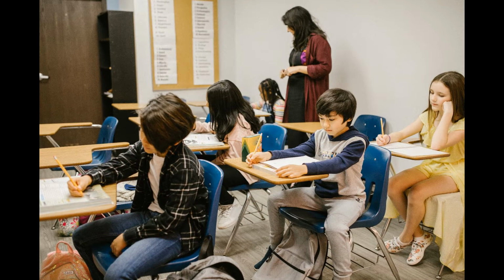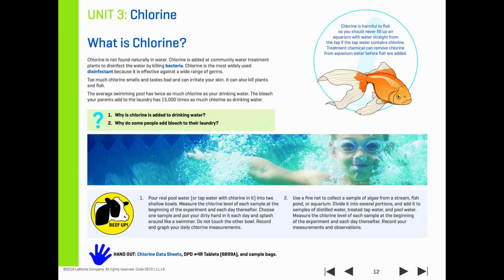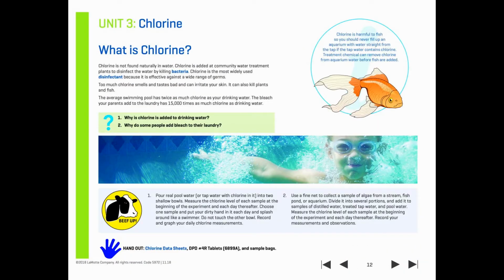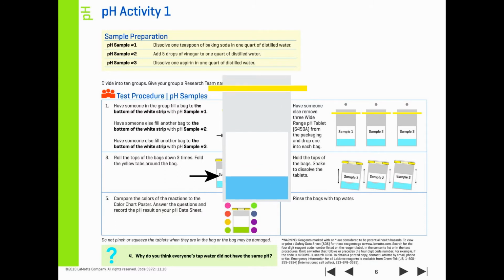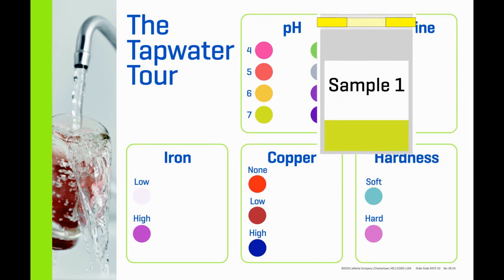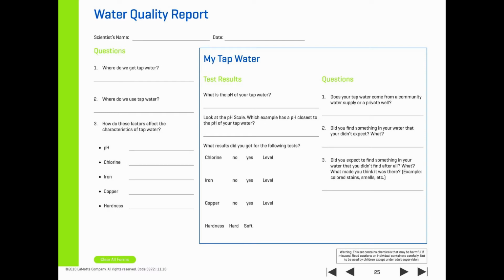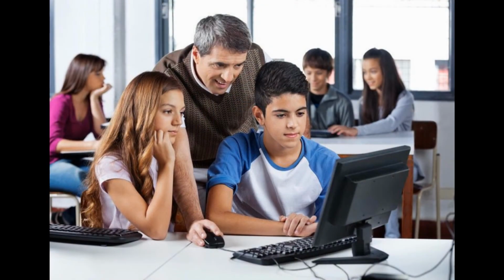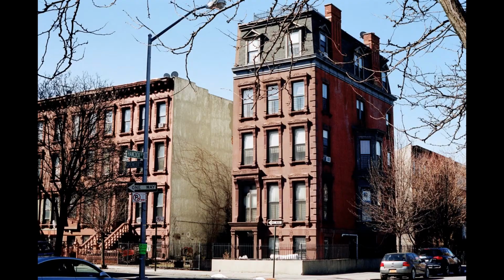The Tapwater Tour by LaMotte - Tapping into the Phenomena of Drinking Water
The Tapwater Tour digital curriculum makes the real-world connection between lesson phenomena and hands-on classroom activities that students experience while revealing the quality of their own tap water.

A two-part downloadable curriculum, the Tour can be adapted whether the students are in person or learning remotely. It is perfect for new teachers, those who don’t have a strong science background, or a valuable addition to a time-tested curriculum.

The Tapwater Tour is inclusive and can be adapted to suit student audience, grade levels and abilities. Activities combine written and visual instructions, vocabulary words and definitions improve literacy for ESL students, data sheets can be altered for reading level, hands-on testing provides an opportunity for students who learn better when they are active, and small groups encourage everyone to participate and help each other.

The Instructor section provides detailed information for preparing for the tour – including organizing the tour, shopping list of household items for the activities, answer keys for puzzles, and questions that start group discussions.

The Student section can be shared on an iPad, computer, or printed and handed out. Five units make up the Tour. This allows for flexibility in scheduling – an introduction to tap water, pH, chlorine, iron and copper, and hardness. Each unit begins with background material. Connections are made between the facts and the students world – why the properties of tap water are important and how they are evident in their daily lives.

The Tapwater Tour includes an Instructor Manual, Student Manual with data sheets and puzzles, classroom color chart, and tablet reagents and sample test bags for 50 students. Instructors provide common household items. The students supply the tap water samples.